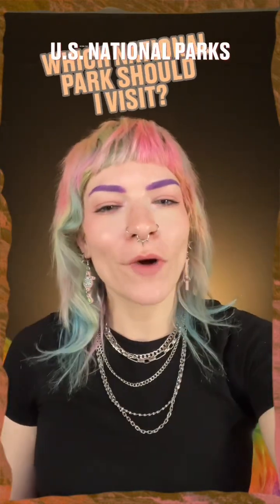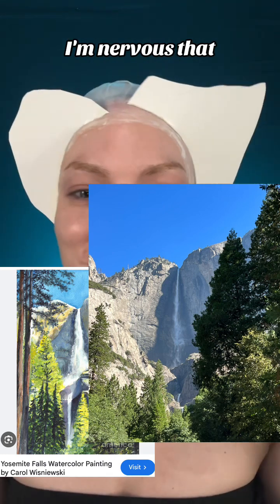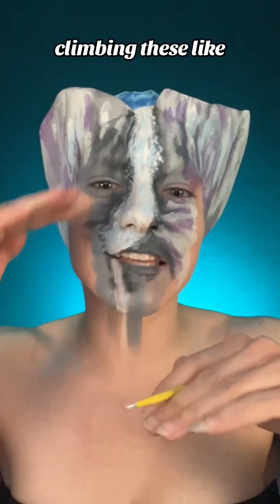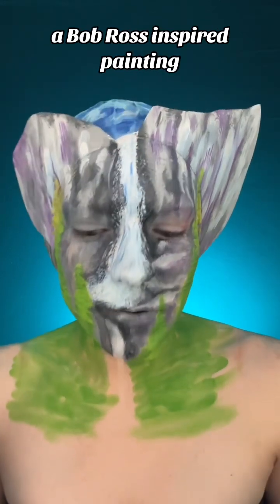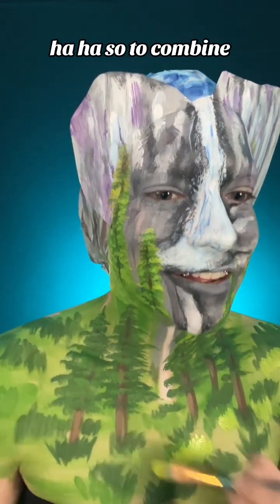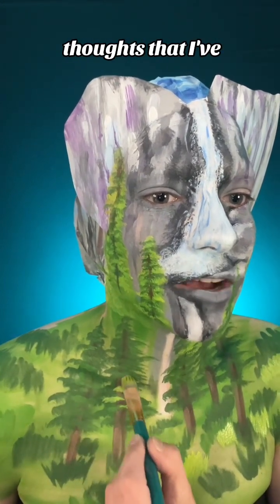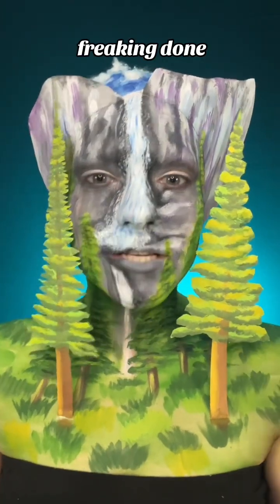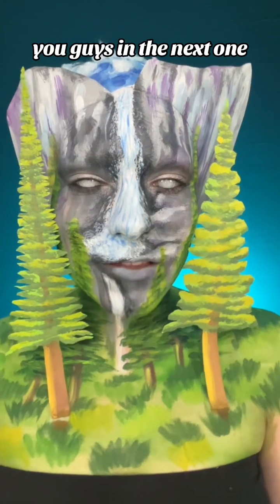TikTok chooses my National Park Makeup 🌎🌈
Turning myself in a National Park for Earth Day! 🌎

Today I’m turning myself into Yosemite National Park. This park is absolutely incredible with multiple massive waterfalls and lush forest. I had the amazing opportunity to check it out last year and I’m excited for my return one day! 😂🌈

deetz-
@Mehron Makeup Paradise Paint @Smashbox Cosmetics Black Eye
Pencil and Superfan Mascara